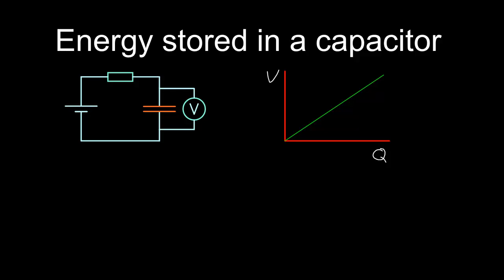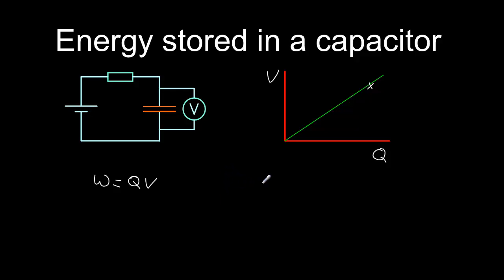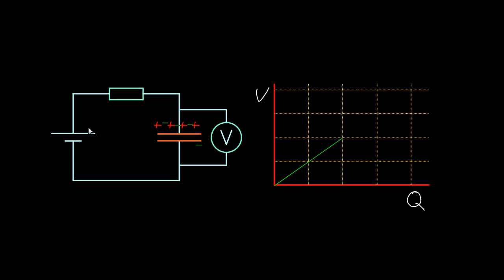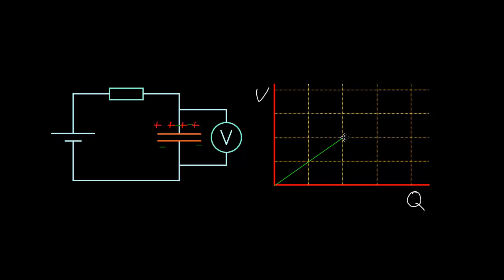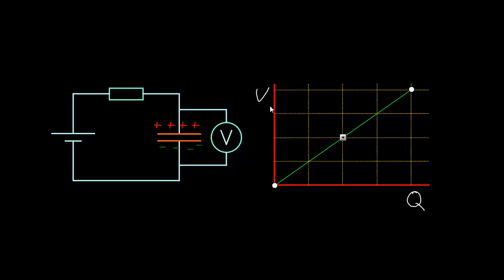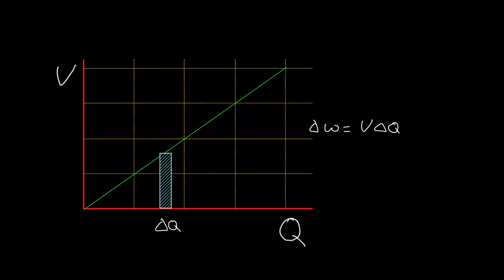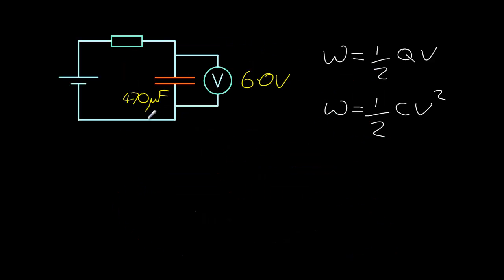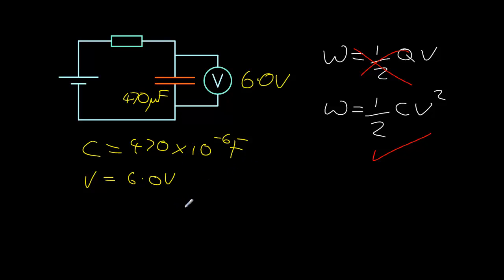Energy stored on a capacitor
How energyis stored on a capacitor in terms of its capacitance, potential difference and charge.  These videos are produced for students studying A level OCR Physics A.